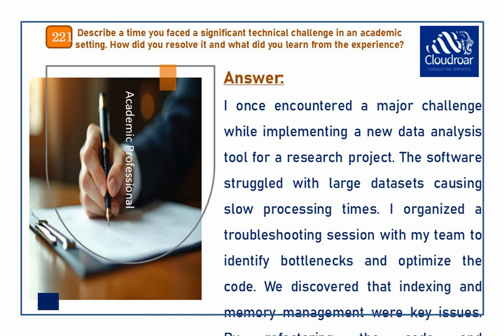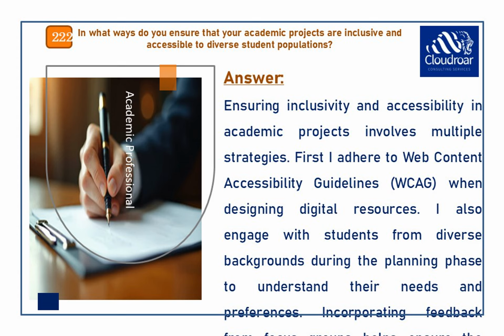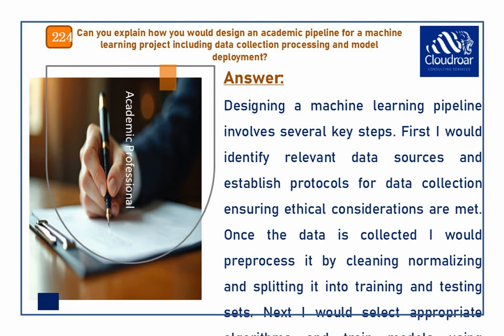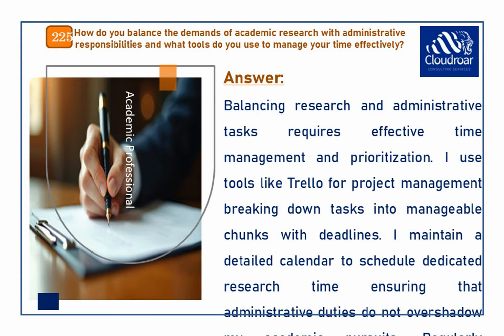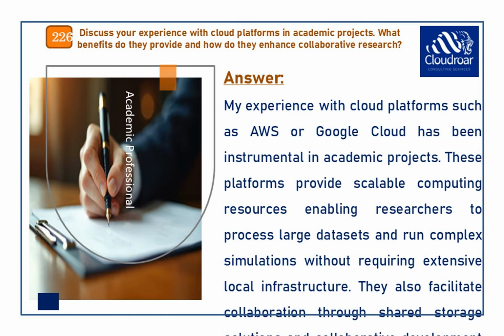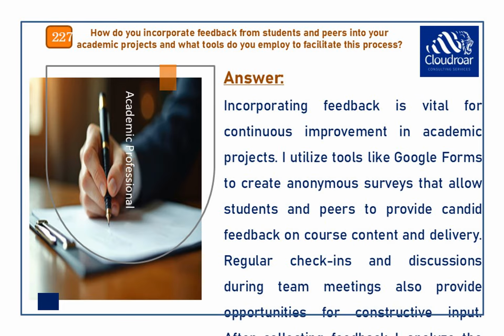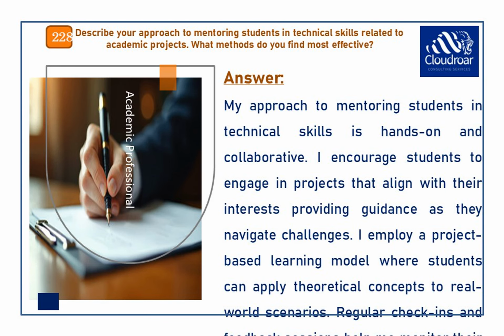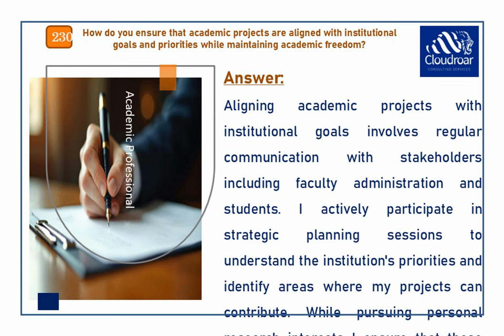Top 10 Academic Professional Interview Questions and Answers For 2025 | Part 23